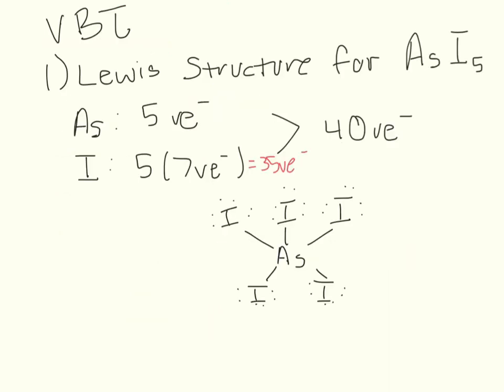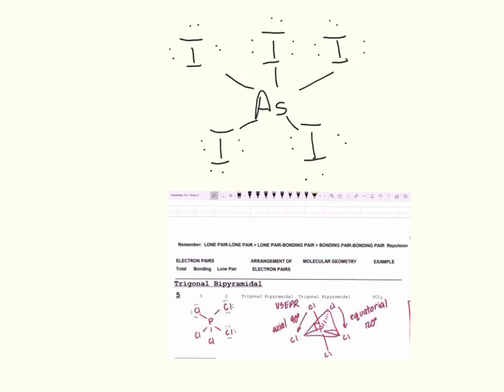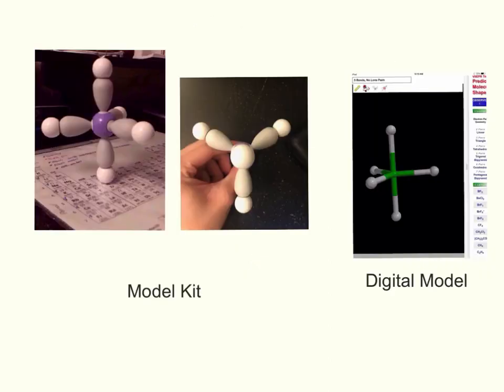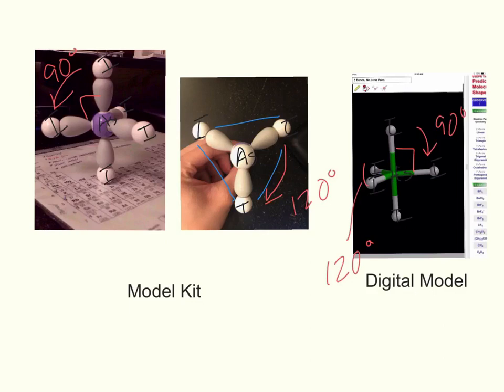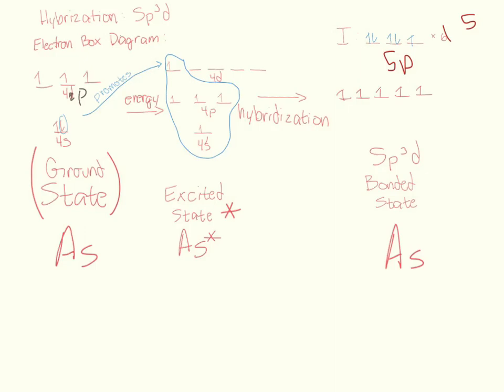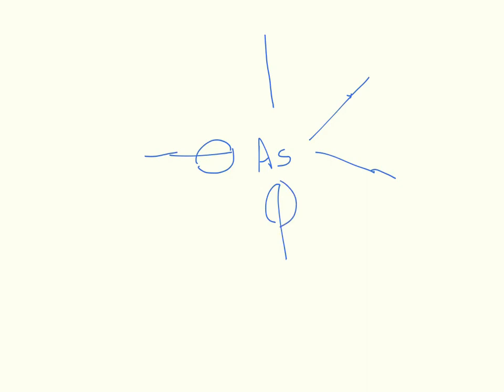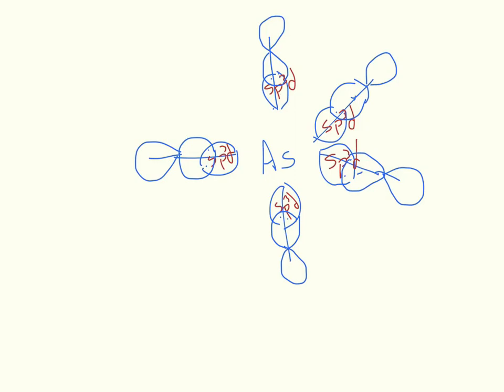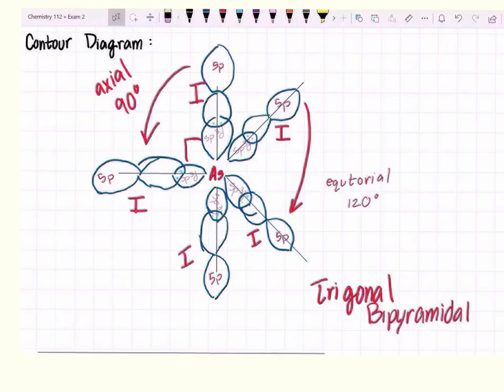Valence Bond Theory of AsI5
Here is a video that discusses over the Lewis Dot Structure, VESPR, and VBT of Arsenic (V) Iodide